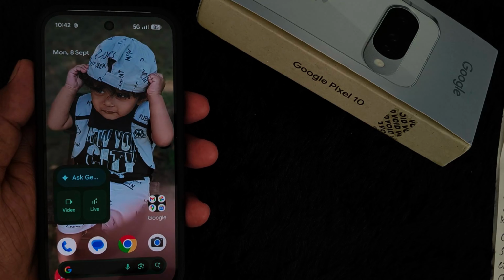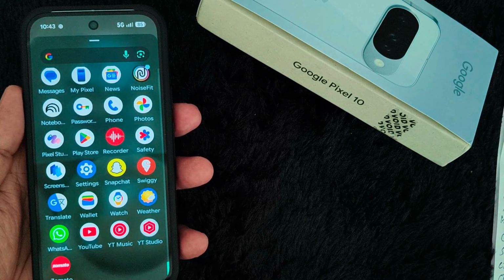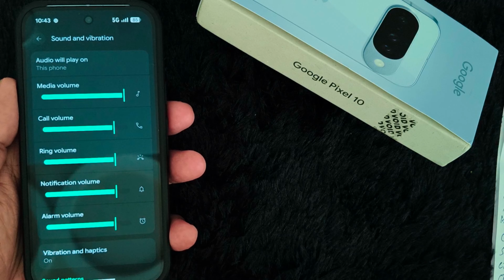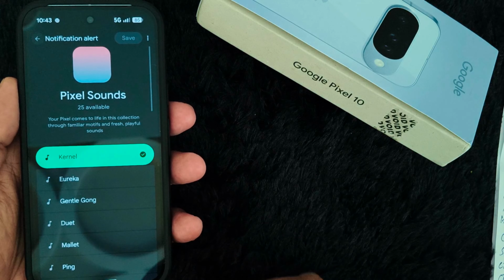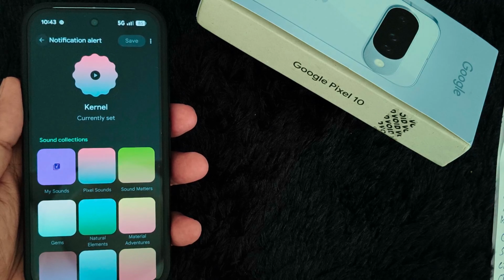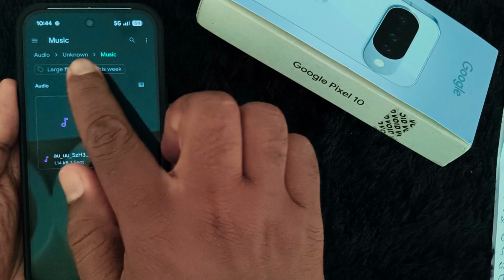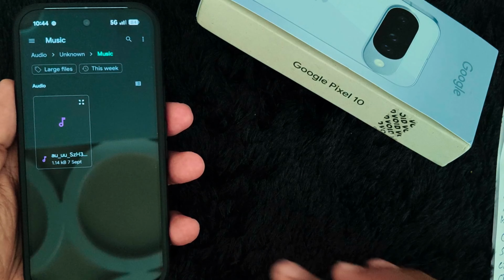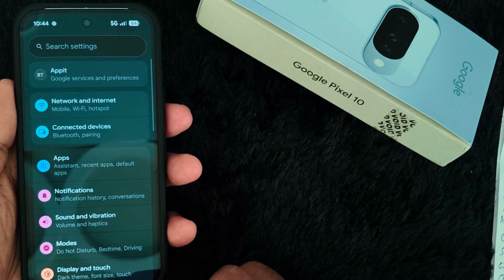How to Change Notification Sound Google Pixel 10, 10 Pro, 10 Pro XL | Set Custom Notification Tone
Learn how to change your notification sound on your Google Pixel 10, 10 Pro, or 10 Pro XL and set a custom notification tone in just a few easy steps. Never miss an important alert with this simple tutorial!